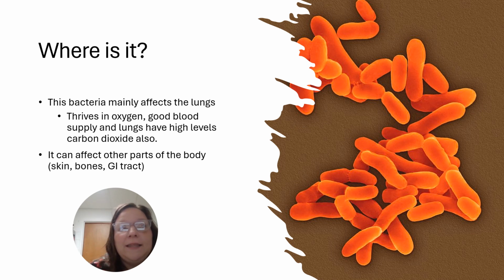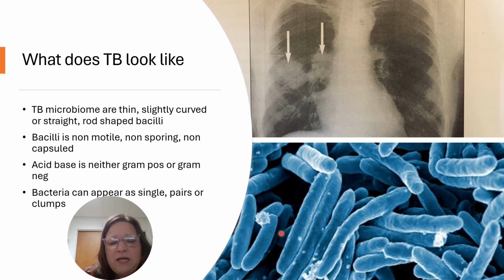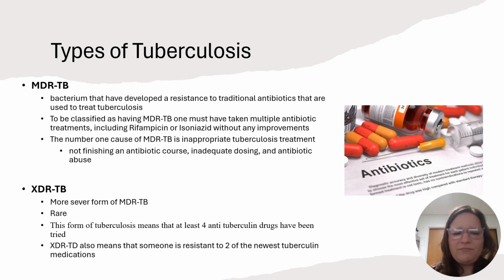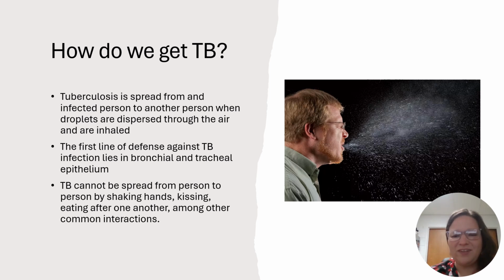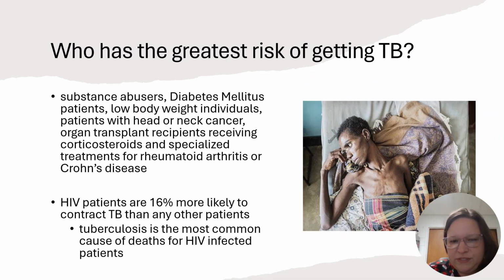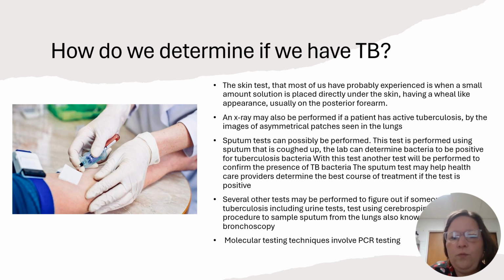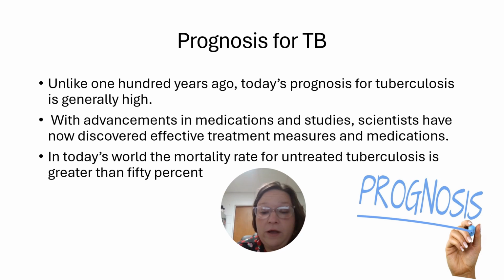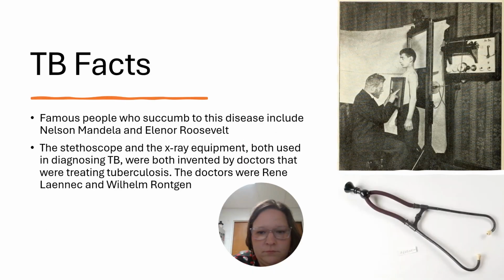major report video